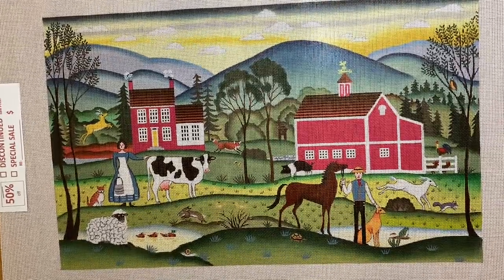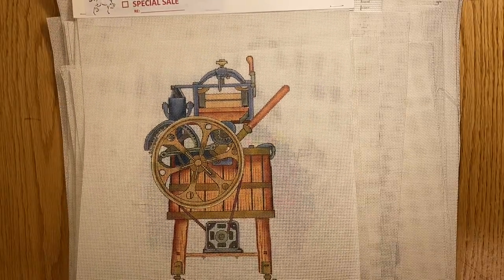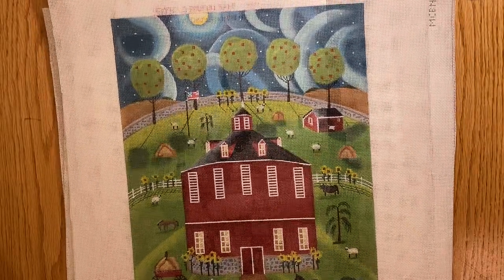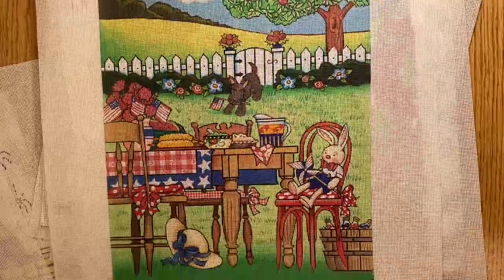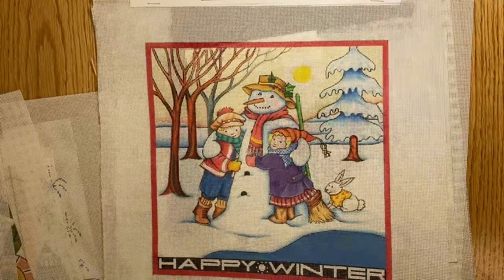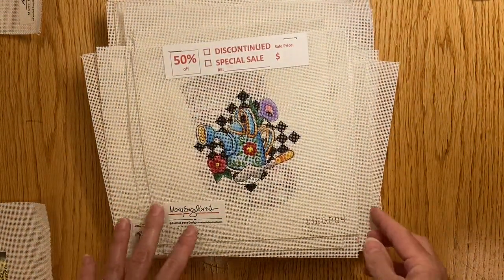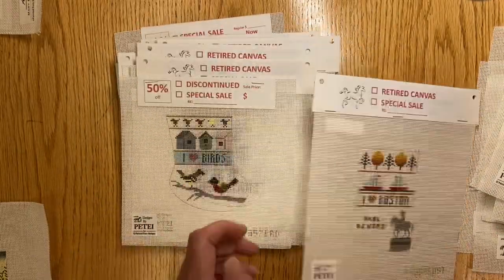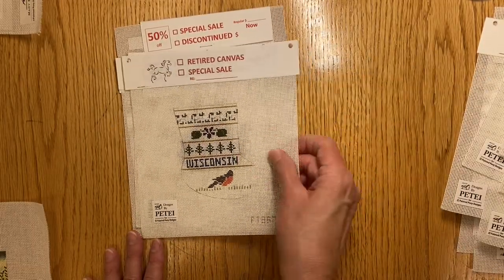Retired 50% Off Painted Pony #2